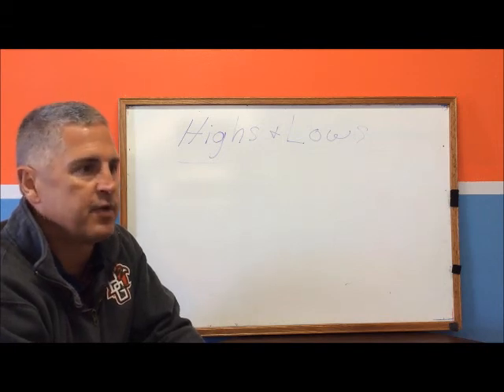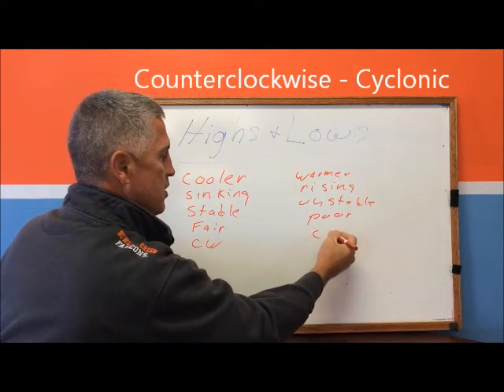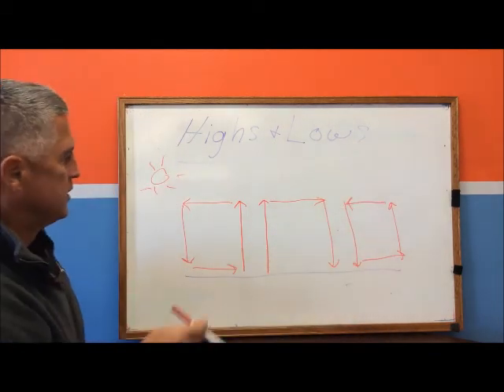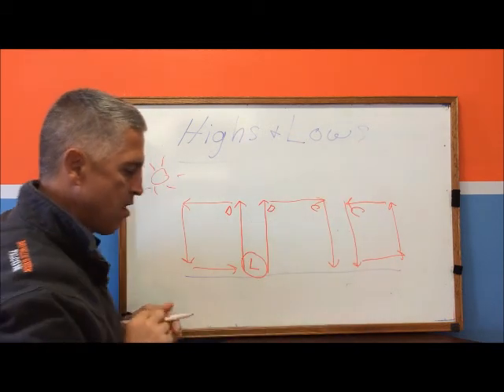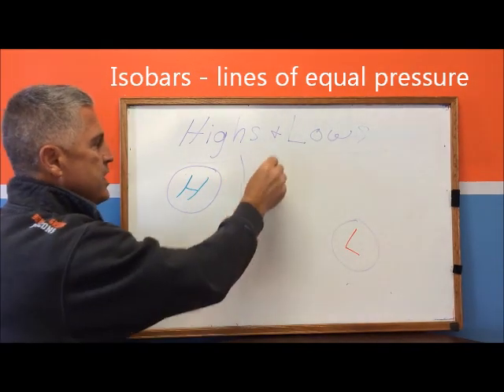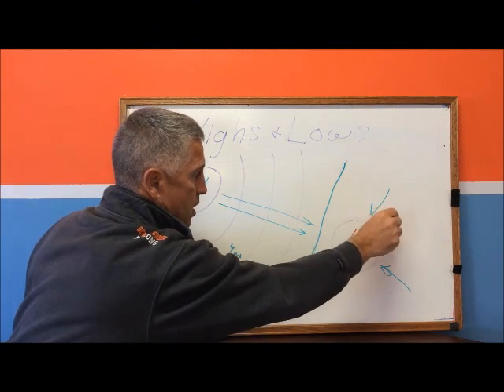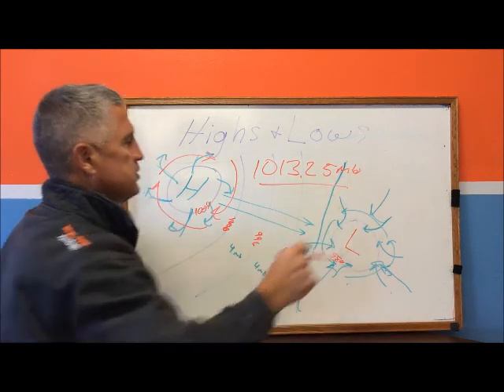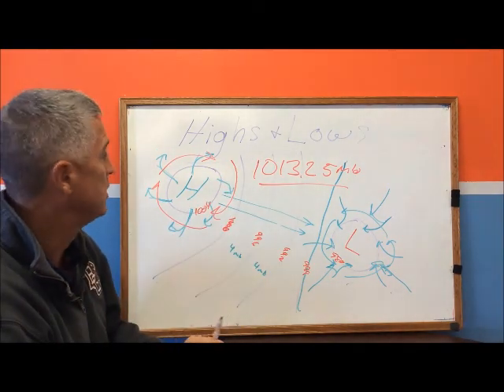Mr Music s Weather Whiteboard Highs and Lows